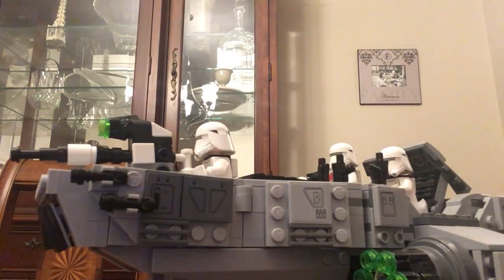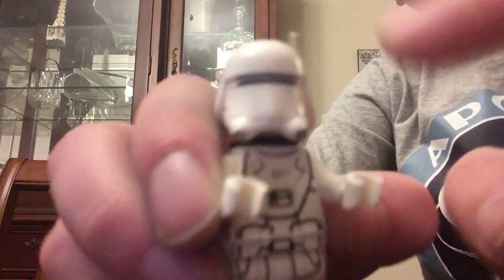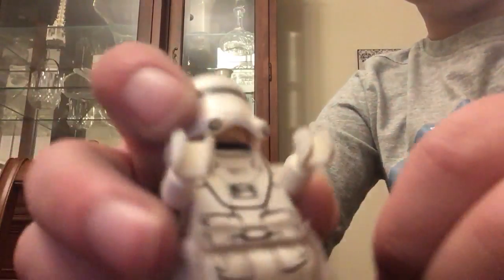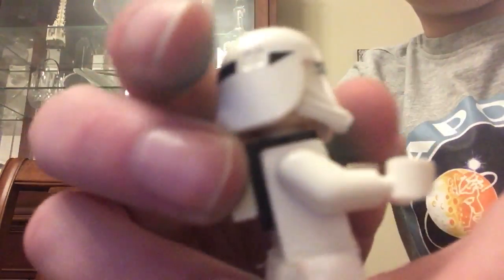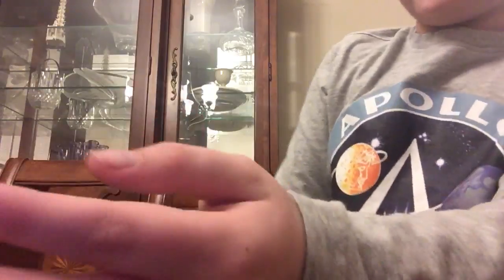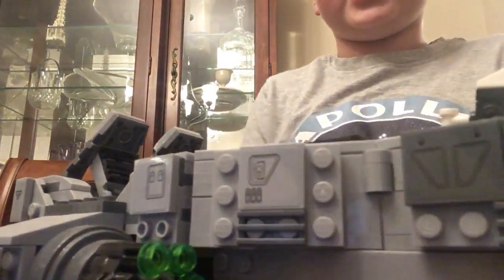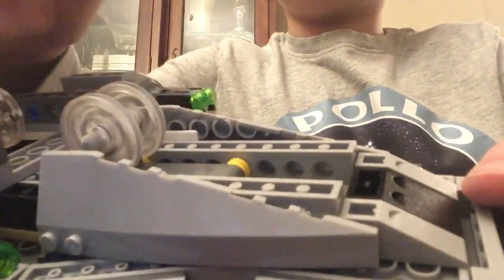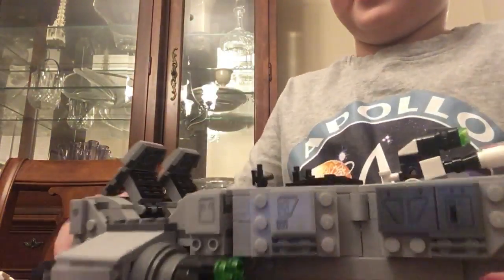Review of Lego First Order Snowspeeder